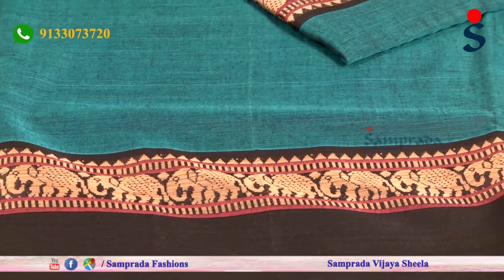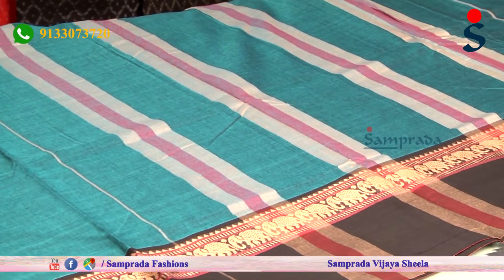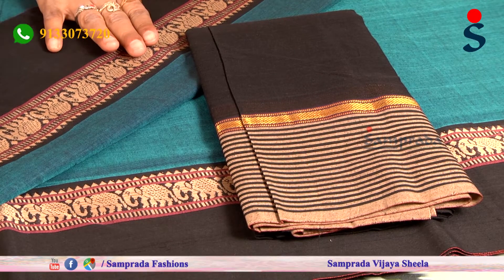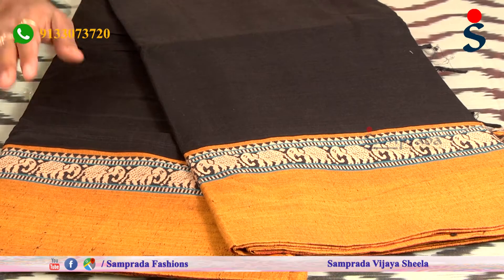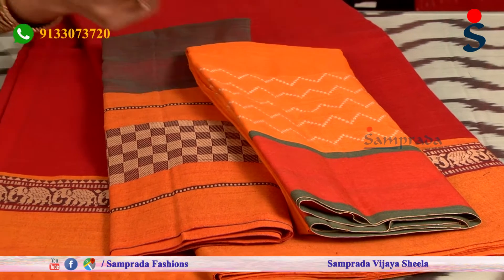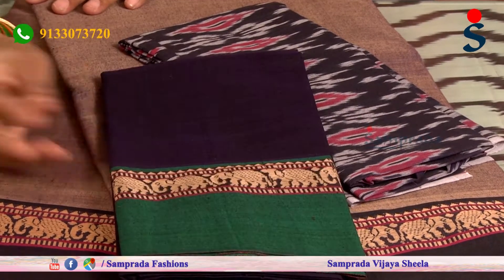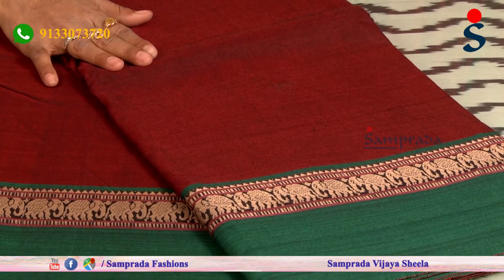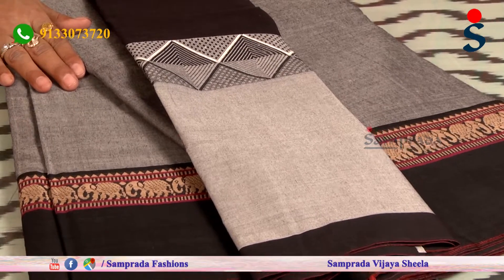Samprada Pearl Cotton Sarees | Elephant Motifs | Jute border | Matching blouse | Wholesale & Retail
Samprada Mesmerizing Mercerised Cotton Saree Collections || Pearl Cotton Sarees || Elephant Motifs || Jute border Sarees || Perfect Matching blouses || Samprada Sarees ( Wholesale & Retail )
Telangana Handlooms @ Samprada
Weaves of Telangana @ Samprada